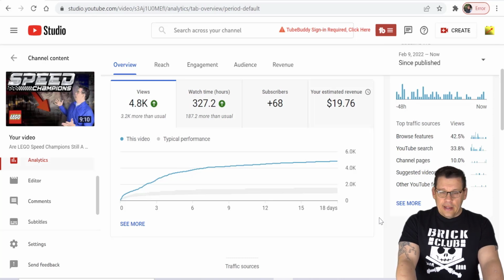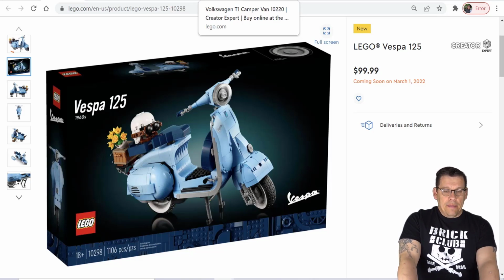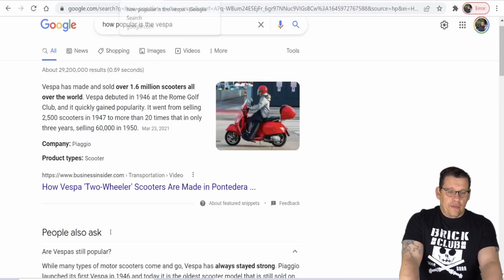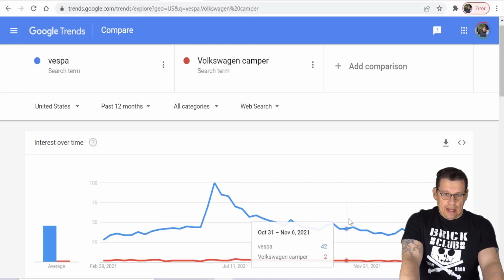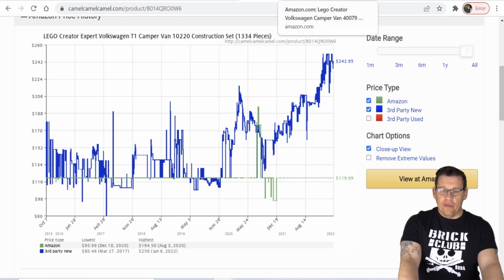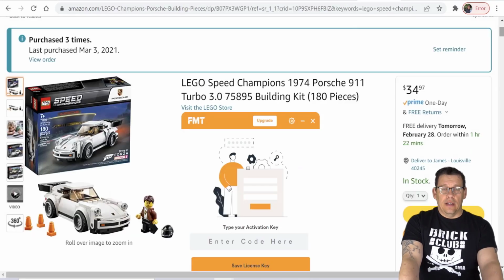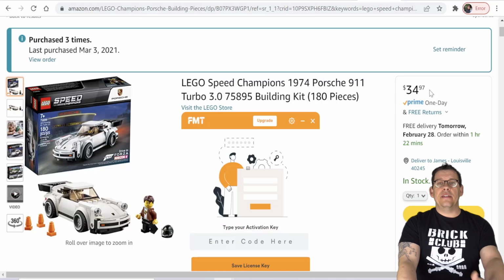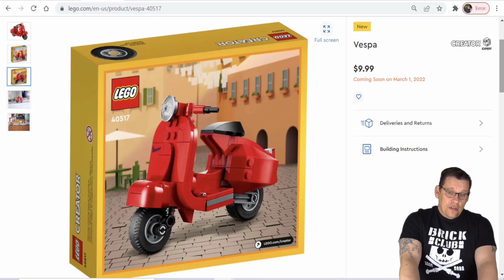Will The New LEGO Vespa Sell Out Quick? LEGO Creator set!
In this video, Jim talks about the new LEGO Vespa sets. This includes the LEGO Creator Expert Vespa set 10298 and LEGO Creator Vespa set 40517. The LEGO Vespa is such a cool item and highly sellable. This is part of the LEGO Creator series.